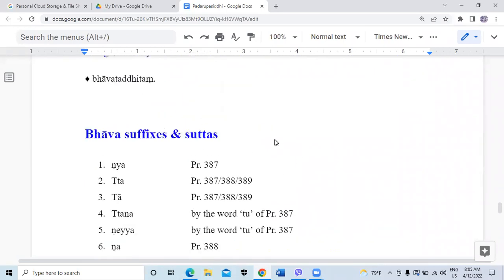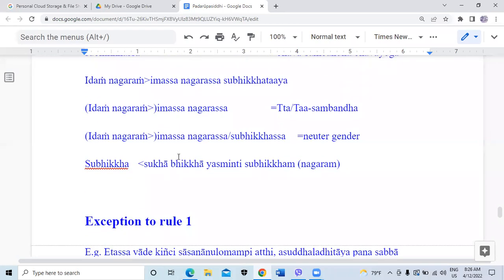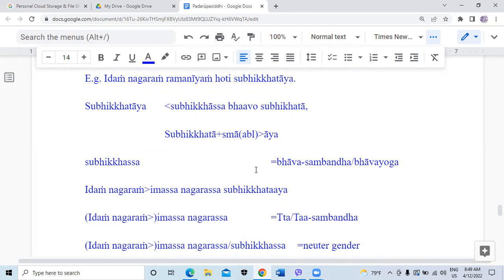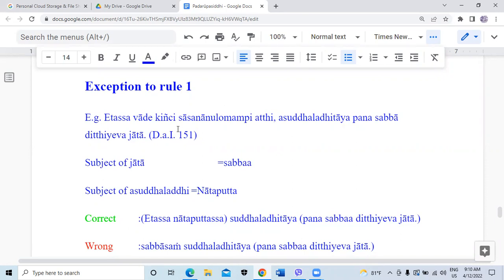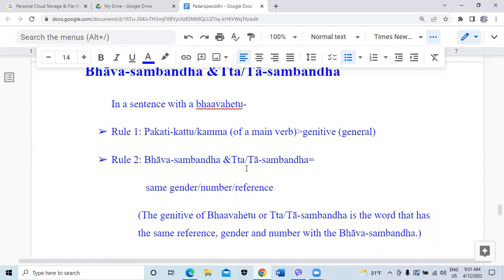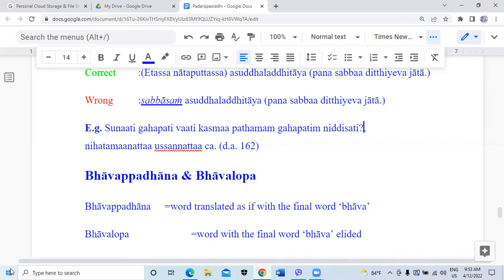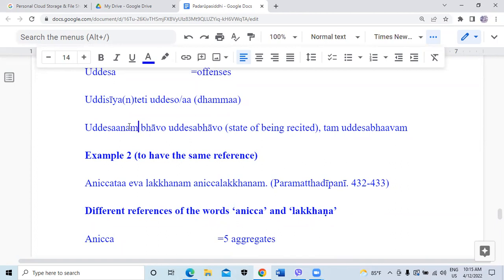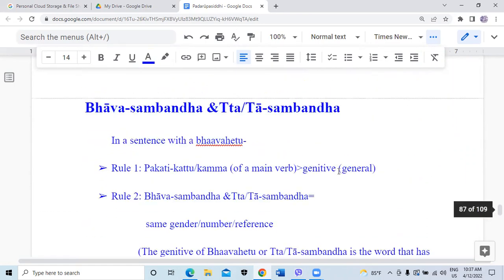35. Pāḷi Grammar - Taddhitakaṇḍa of Padarūpasiddhi taught by Sayadaw U Suriya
Pāḷi Grammar - Taddhitakaṇḍa of Padarūpasiddhi taught by Sayadaw U Suriya on 12 April, 2021
Bhāvataddhita (cont'ed)